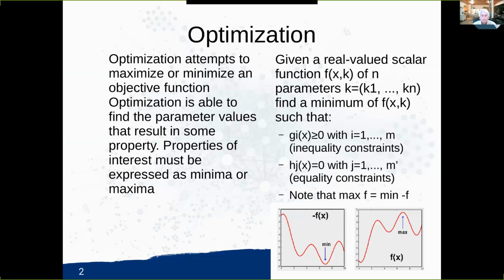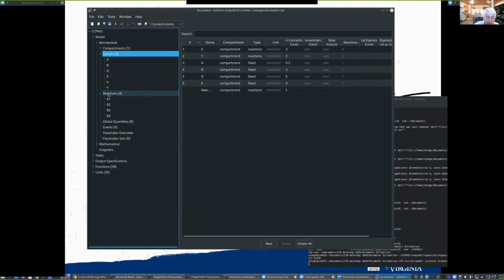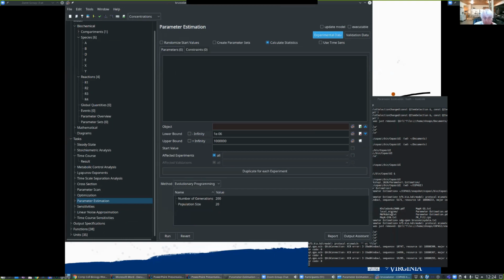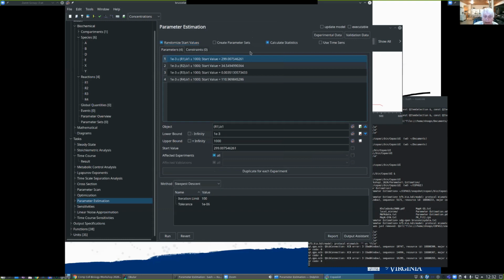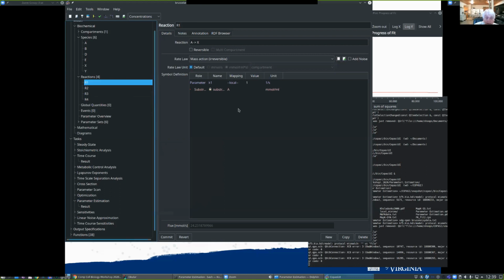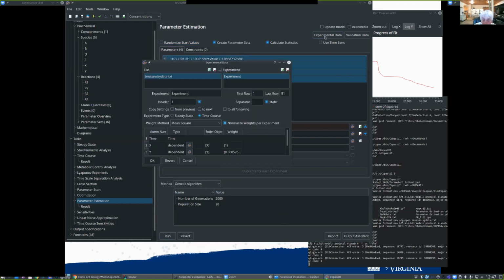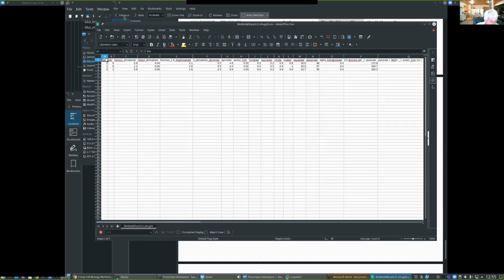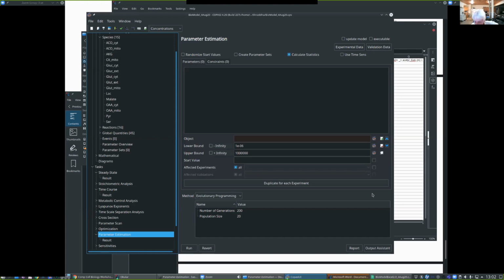2020 CCB - Parameter Estimation with Dr. Stefan Hoops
CCAM
August 5th, 2020
Parameter Estimation
Presented by: Dr. Stefan Hoops